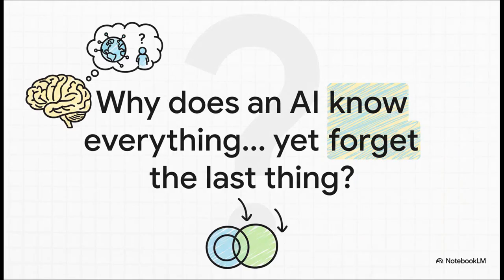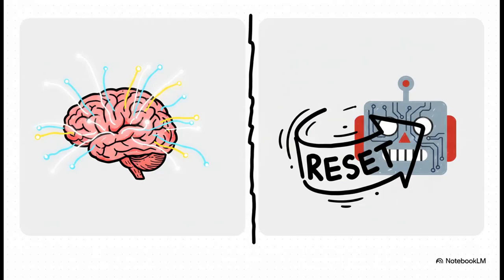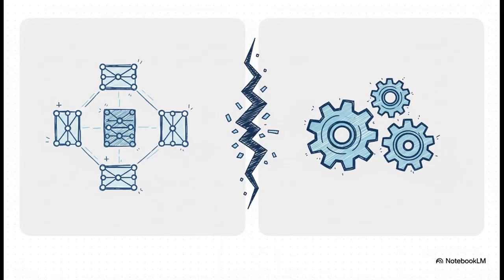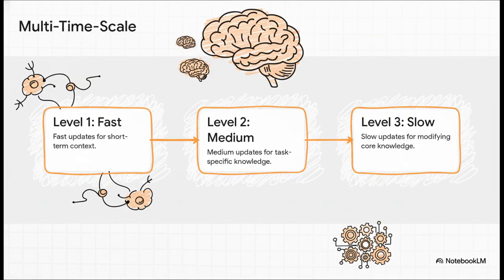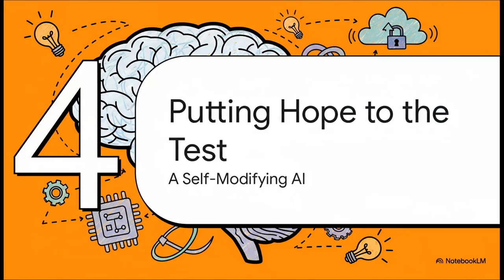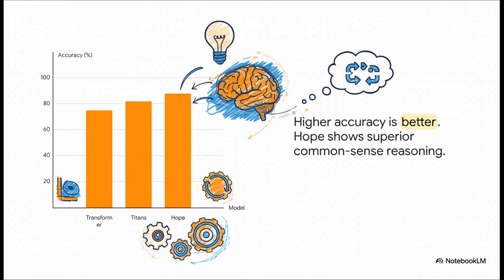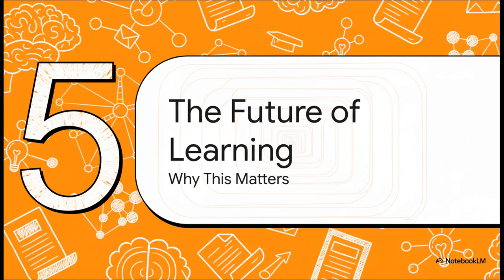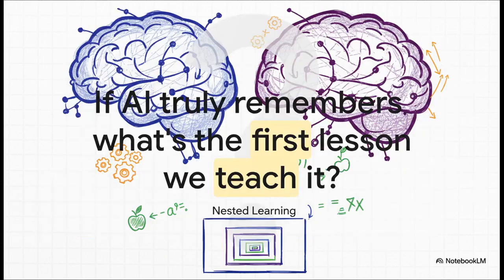Nested Learning : AI Memory